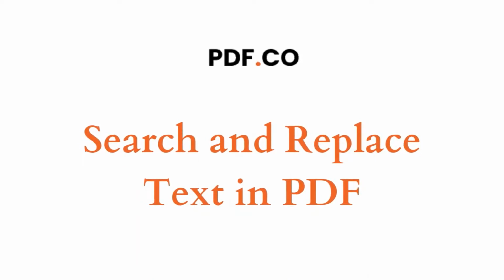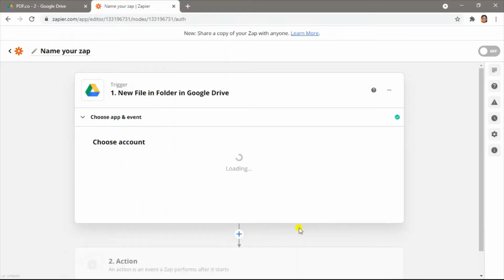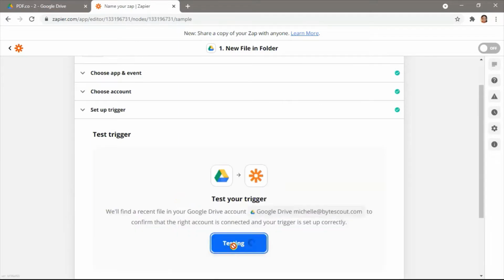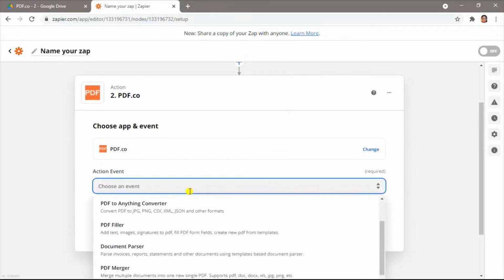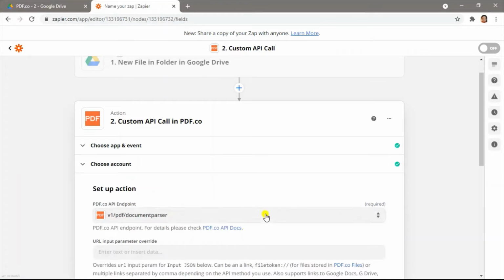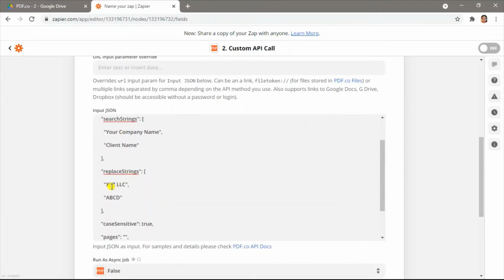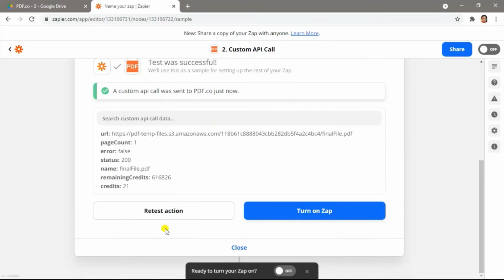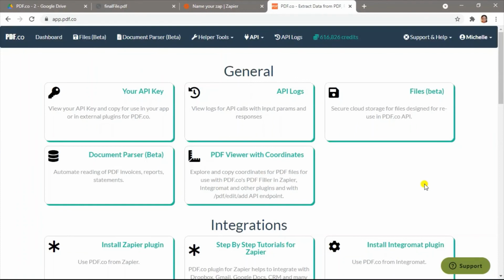Search and Replace Text in PDF using PDF co and Zapier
We prepared this step-by-step tutorial with screenshots to teach you how to search and replace text in PDF using PDF.co and Zapier